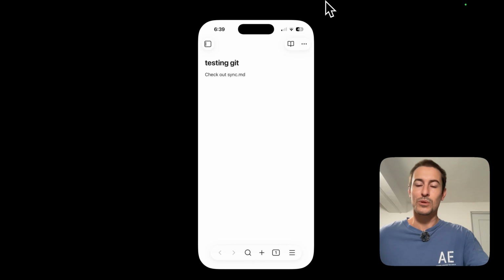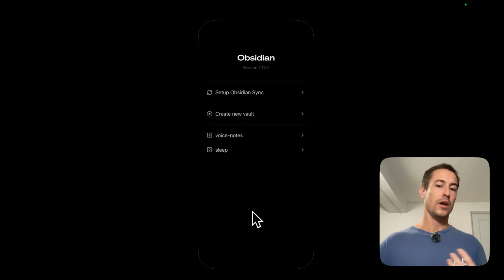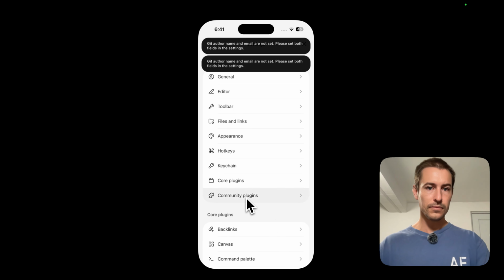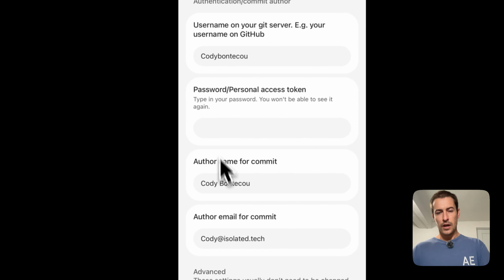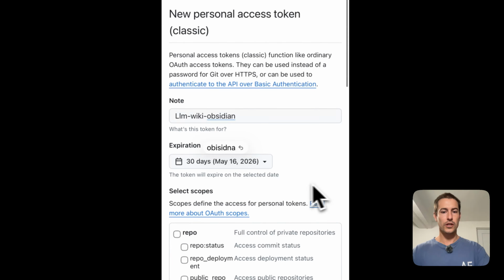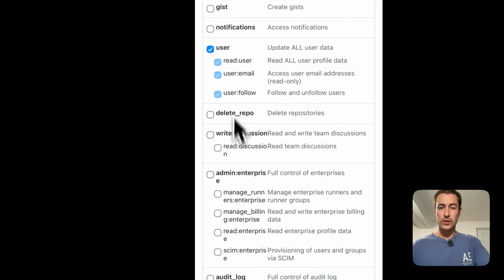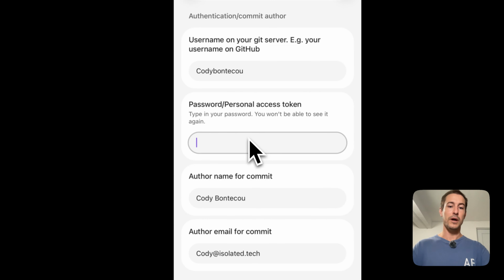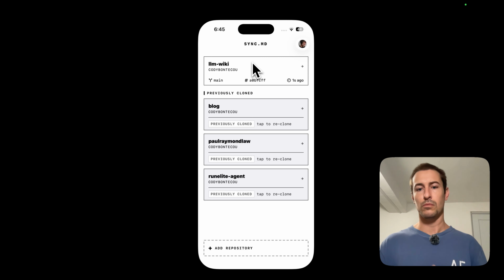Setup Obsidian Git Plugin on iPhone with GitSync.md (Step-by-Step)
Learn how to get the Obsidian Git plugin working on your iPhone using GitSync.md. This tutorial walks through cloning your vault, configuring the Git plugin with author details, generating a GitHub Personal Access Token, and successfully committing & pushing changes — all from your phone.

Timestamps:
0:00 - Intro & demo of working Git commit from iPhone
0:26 - Clone your vault with GitSync.md
1:08 - Reopen Obsidian to load the cloned vault
1:21 - Git commit fails — author name & email not set
1:30 - Install the Obsidian Git community plugin
2:00 - Configure author name, email & username in plugin settings
2:19 - Generate a GitHub Personal Access Token (classic)
3:23 - Select token scopes (repo, workflow, project)
3:59 - Paste the Personal Access Token into Obsidian Git settings
4:33 - Successful commit & push verified on GitHub
5:00 - Wrap-up & tips